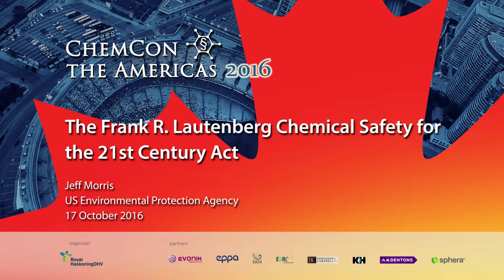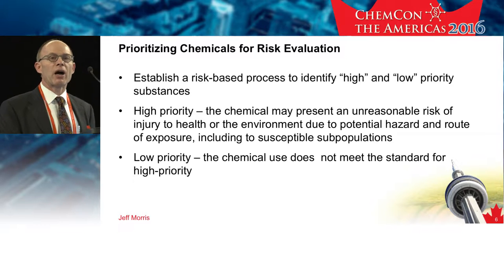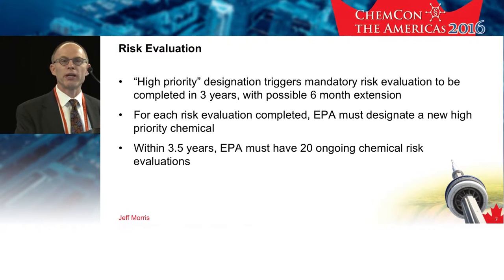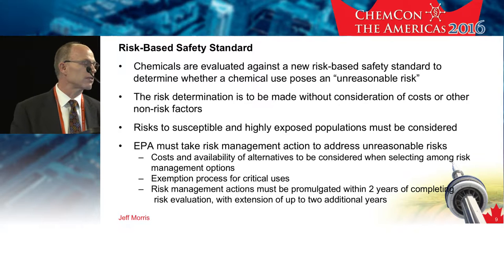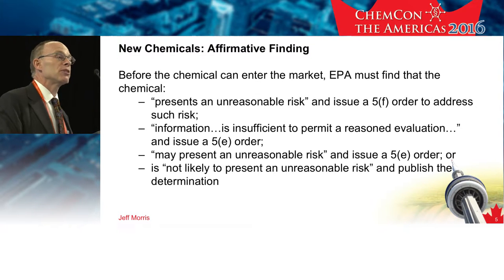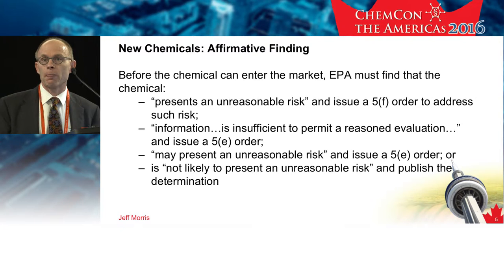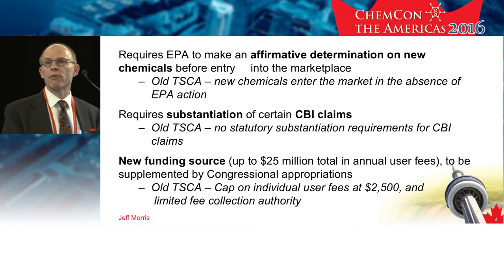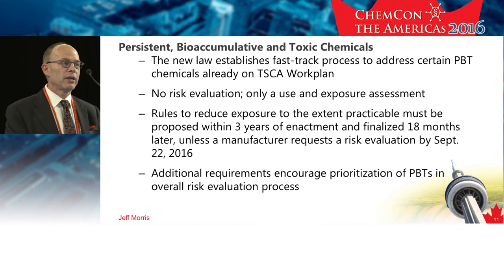The Frank R. Lautenberg Chemical Safety for the 21st Century Act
Jeff Morris of the US EPA provides an overview of The Frank R. Lautenberg Chemical Safety for the 21st Century Act - the amendment of the Toxic Substances Control Act (TSCA). Among others Jeff Morris addresses the prioritization of chemicals for risk evaluation, the risk-based safety standard, TSCA work plan, manufacturer requested assessments, costs, new chemicals – affirmative finding and persistent, bioaccumulative and toxic chemicals